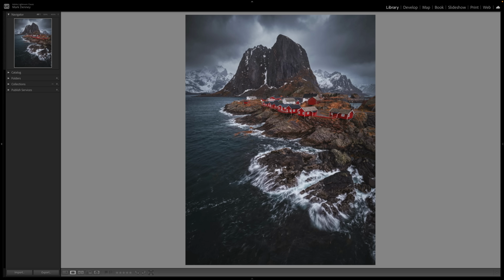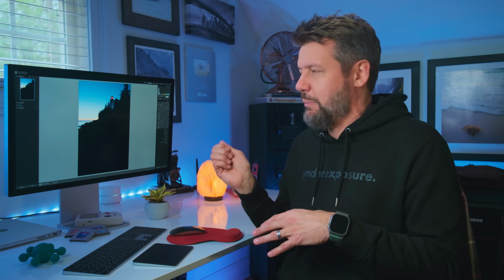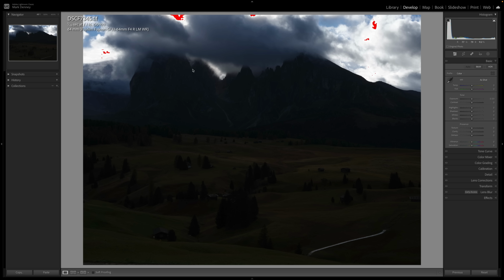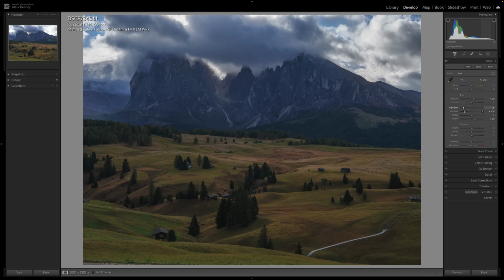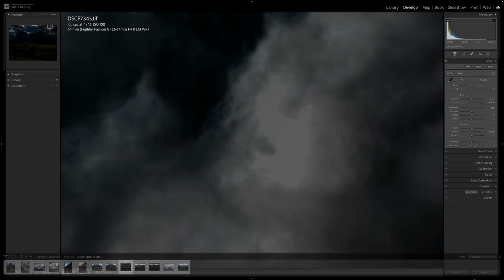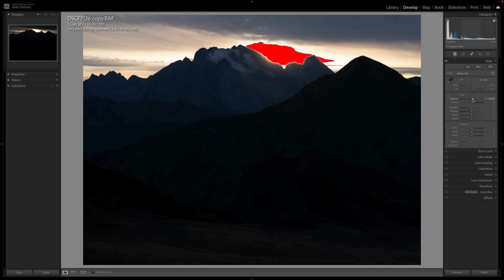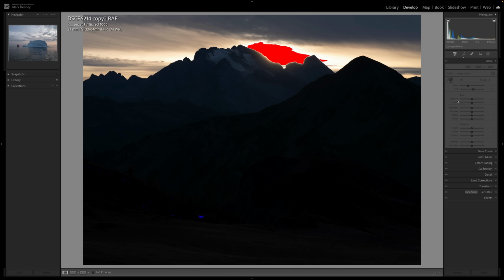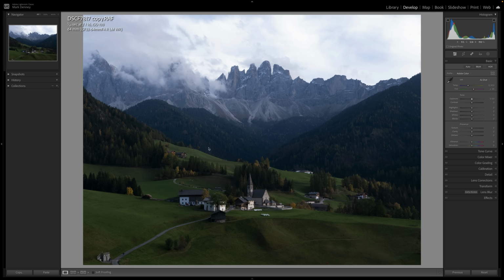Pros Know this about Bracketing & Beginners Avoid It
*🧩Get My FREE Lightroom Colors Course*

In this week’s episode,  we discuss what the pros know about exposure bracketing that beginners avoid - at least I always did. When you're a beginner and just starting out with something, you don't know what you don't know - it's a bit cliche, but it's the truth. And, when I was a beginner, just getting started with photography, I fell into this trap regarding exposure bracketing or as I like to call it "over-exposure bracketing". In this video, I'll review a technique you can use to help you determine when you should and when you shouldn't exposure bracket a scene in order to save you some time both on-location and in the digital dark room. - Mark D.

*VIDEO CHAPTERS*
🔘 When You Don't Bracket: 02:36
🔘 When You May Bracket: 04:49
🔘 When You Must Bracket: 10:09
🔘 How to Tell the Difference: 11:22